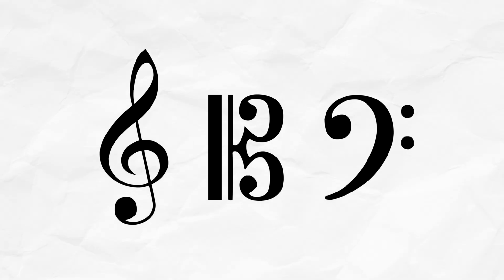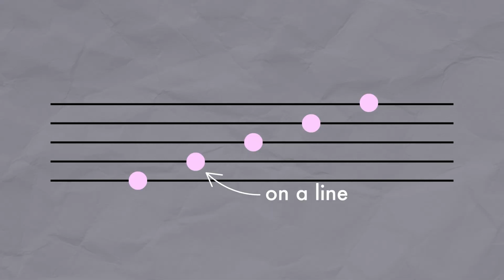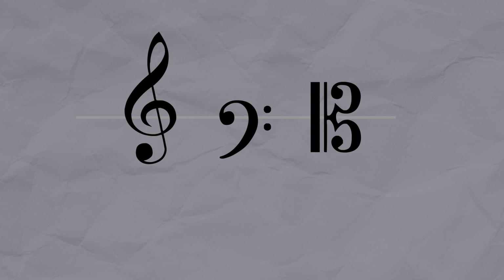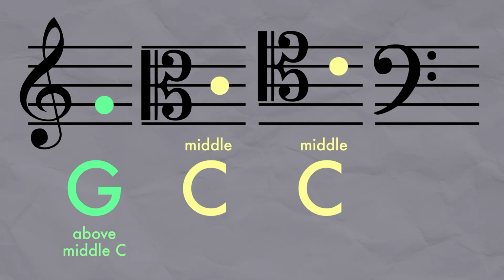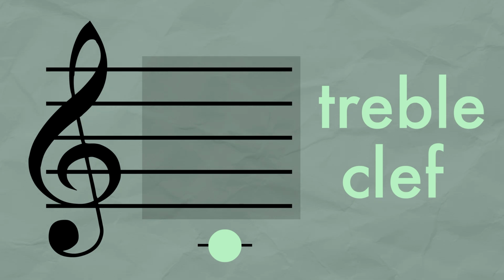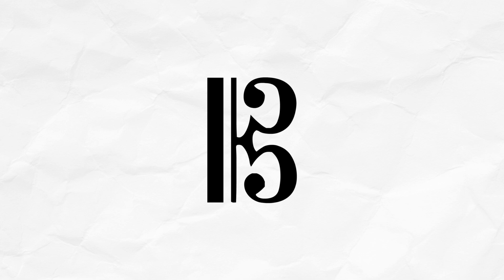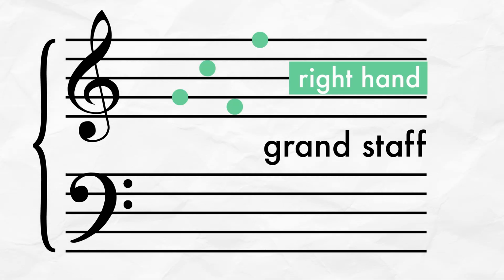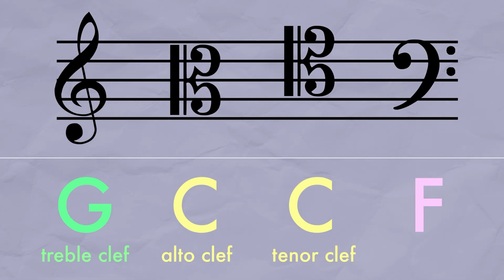Clefs in Music explained | Music Theory for Beginners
(or click the Join button under the video to support us through YouTube!)

A short explanation of what clefs are and how they are used in musical notation.
Specifically the most commonly used G-clef (treble clef), F-clef (bass clef) and C-clefs (alto clef and tenor clef).